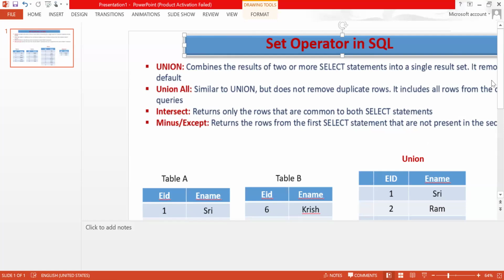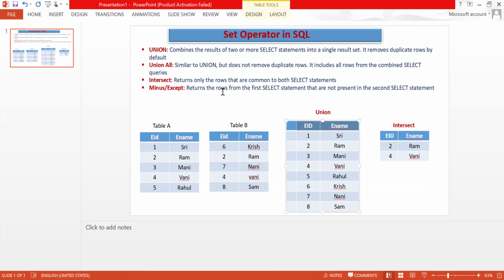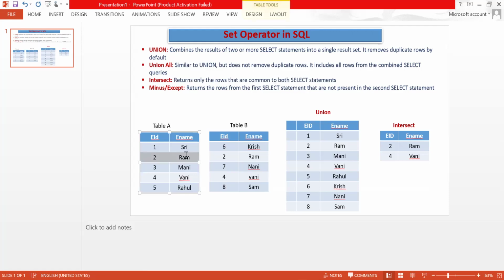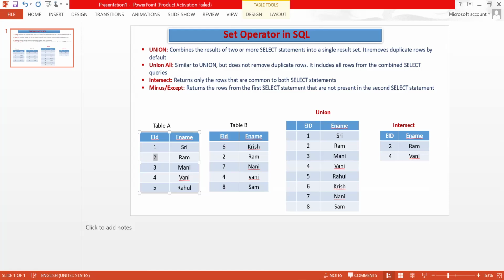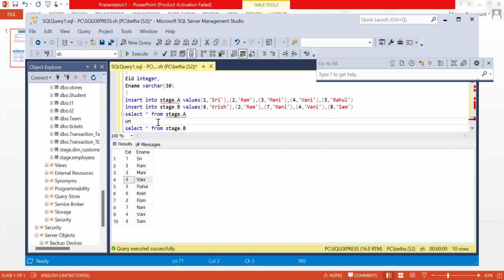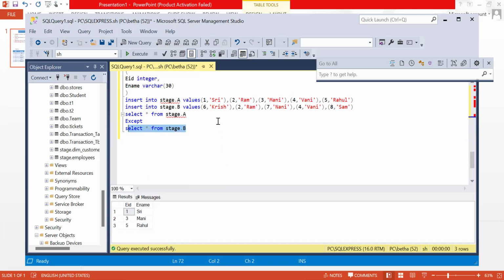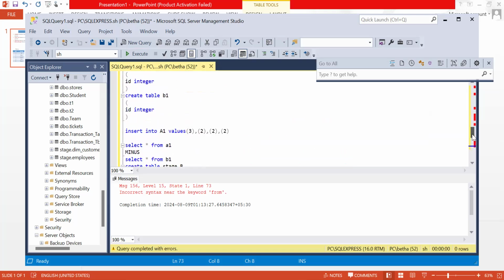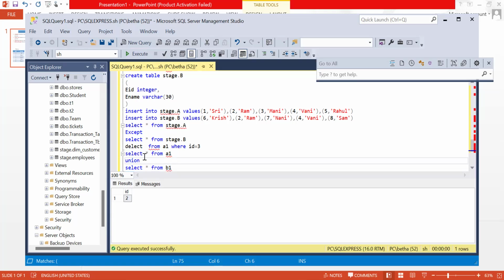SQL Set Operators|| difference between union and Union all || SQL Interview Questions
create table stage.B
Eid integer,
Ename varchar(30)
insert into stage.A values(1,'Sri'),(2,'Ram'),(3,'Mani'),(4,'Vani'),(5,'Rahul')
insert into stage.B values(6,'Krish'),(2,'Ram'),(7,'Nani'),(4,'Vani'),(8,'Sam')